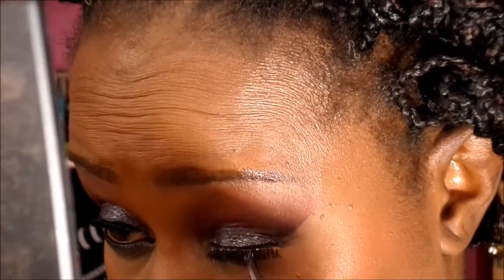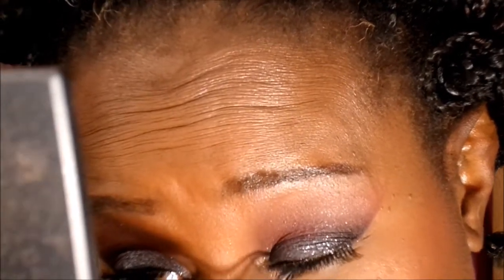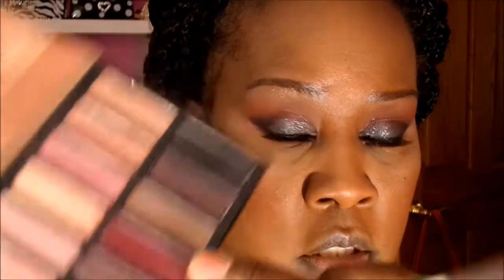FOTD Marc Jacobs Holiday Look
Holiday Face of the Day using Marc Jacobs eyeshadow in Blacklight.
Foundation - Marc Jacobs in Cocoa Medium #84
Lips - Mac's Ruby Woo
Concealor - LA Girl Pro Concealor - Toast
Blush - Mac's Sweet as Cocoa